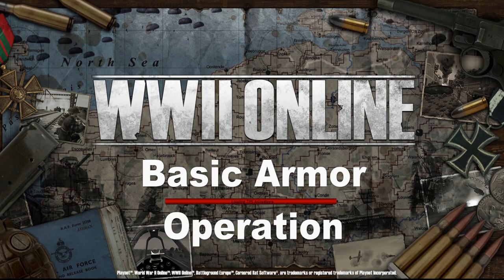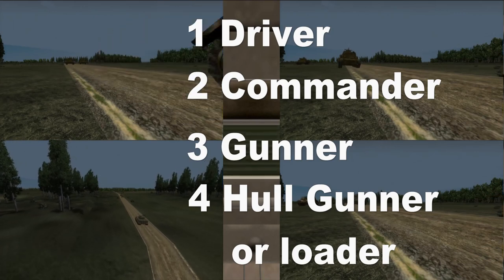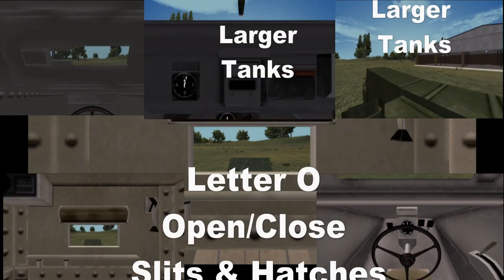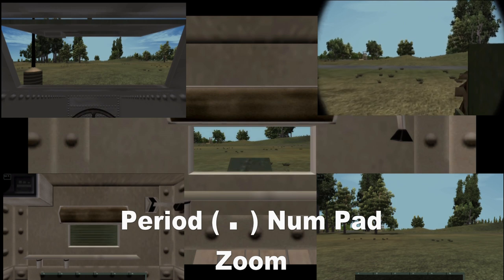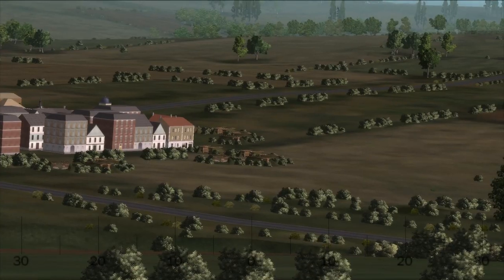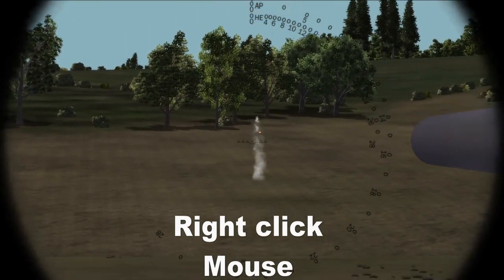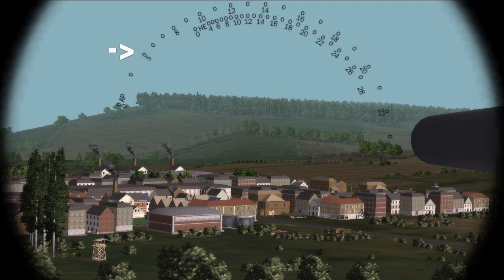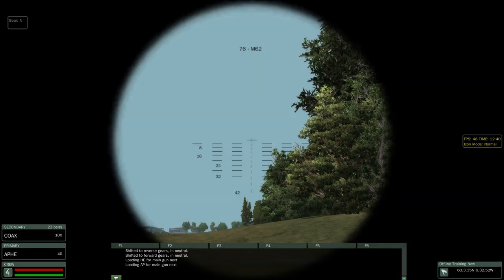WWII Online Tutorials Basic Armor Operation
Learn the basics functions of tanks in WWII Online.